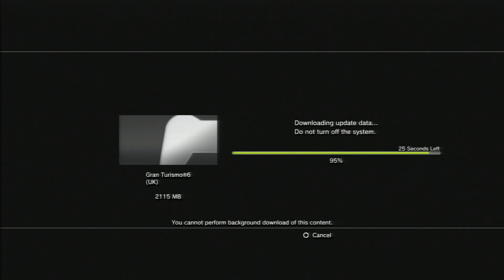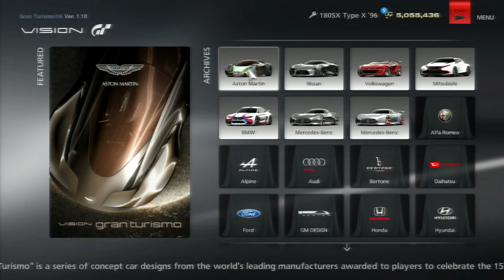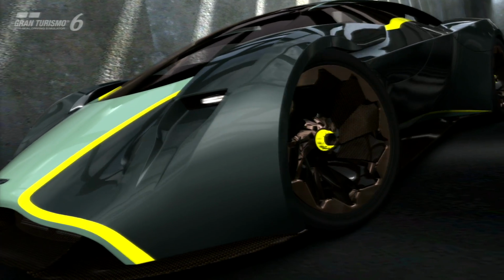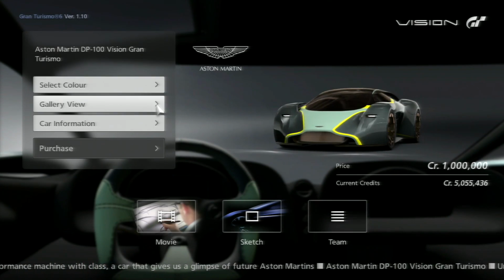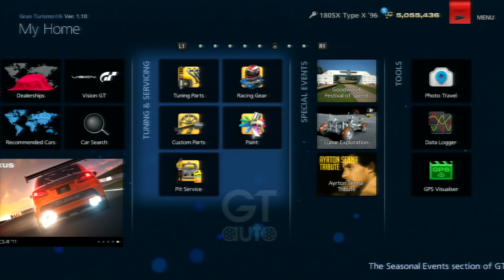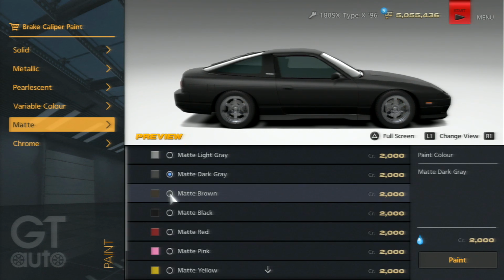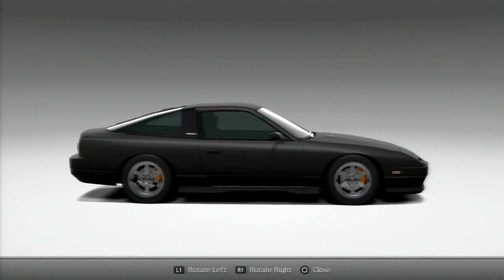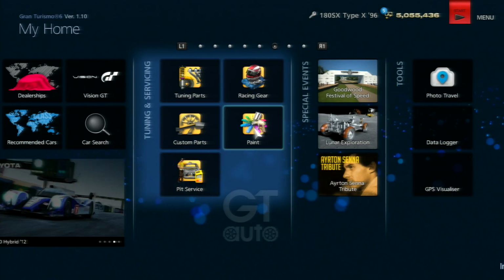GT6 NEW UPDATE 1.10 | New Cars & Painting Brake Calipers